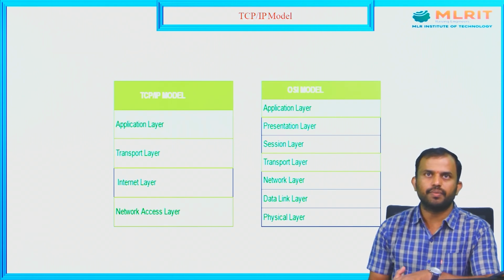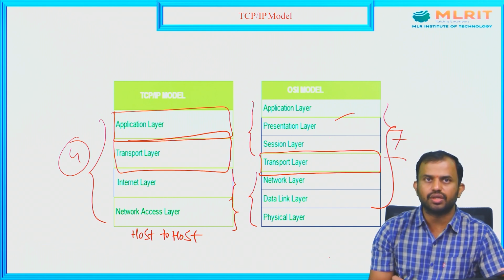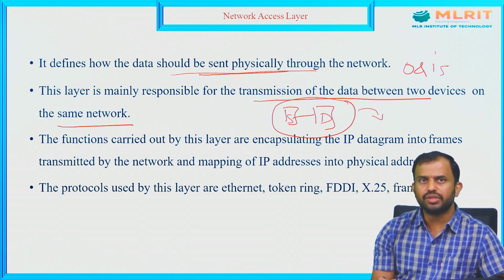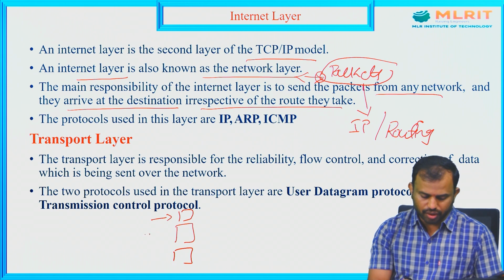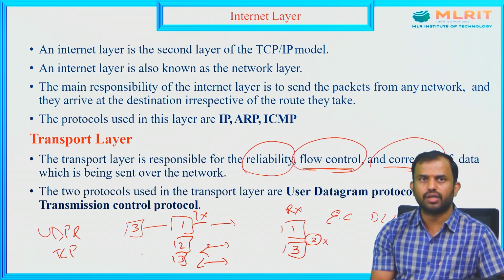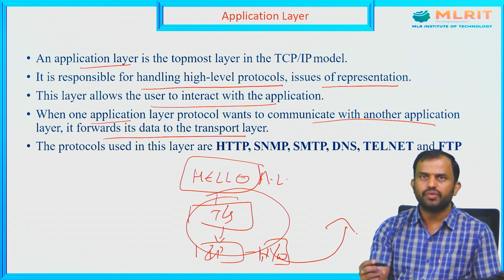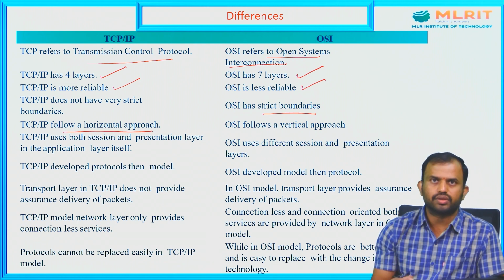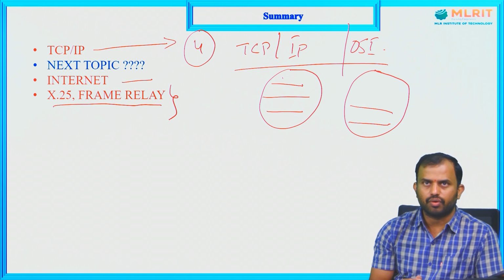LEC08| Computer Networks | TCP/ IP Model By Dr. K. Nishantha Rao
Associate Professor,
Hyderabad.